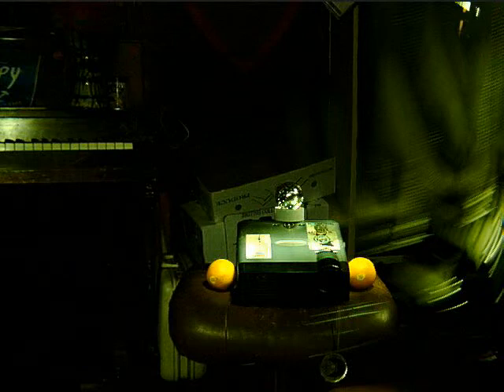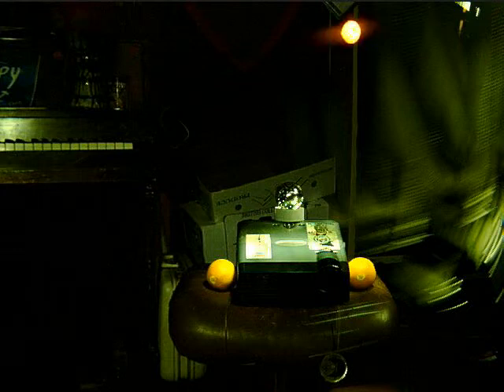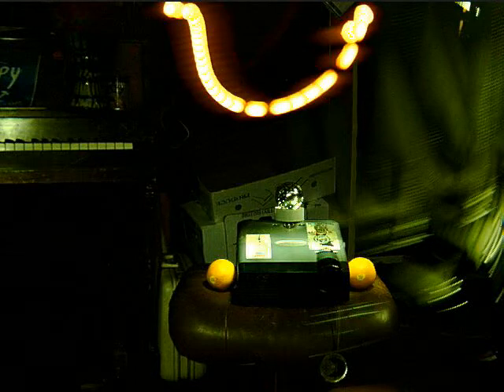lpHiR Special Effects Demo - Stroboscope paint method FlashLights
another little demonstration of light painting with the newly added Stroboscope Paint Method with a ping-pong video loop added for fun... just one of the many methods of painting with light avaliable in Light Paint HiR, an awesome multi-purpose multi-media production tool, soon to be featured on indiegogo, and released Open Source,
to find out more

thanks to Neils of veejay for the addition of the stroboscope method